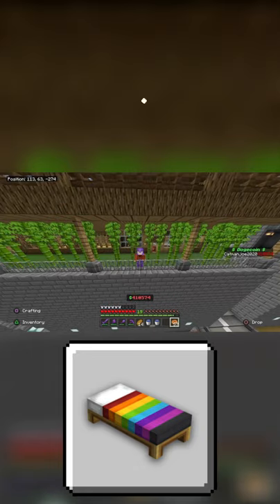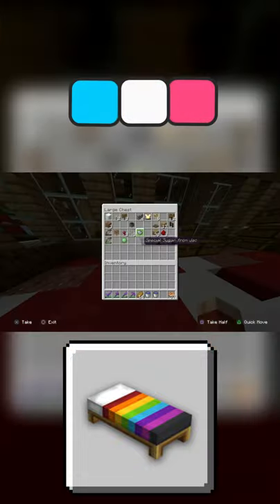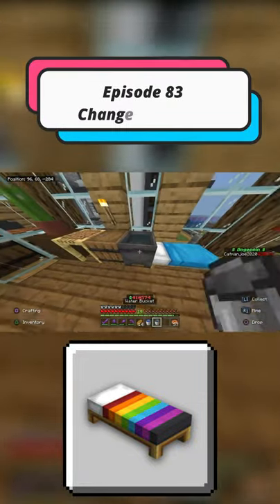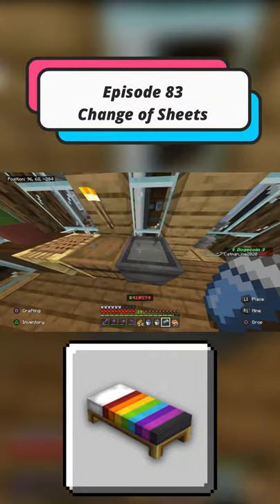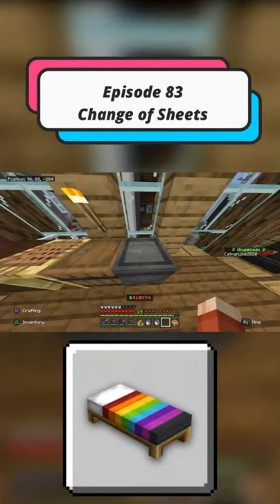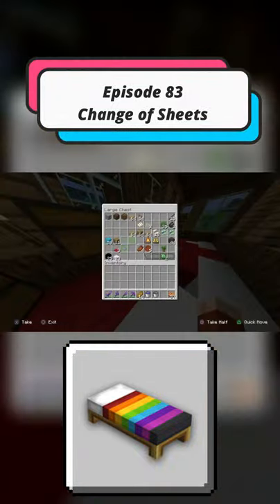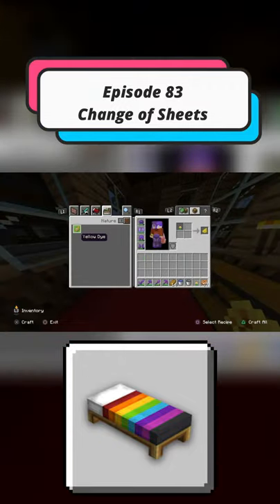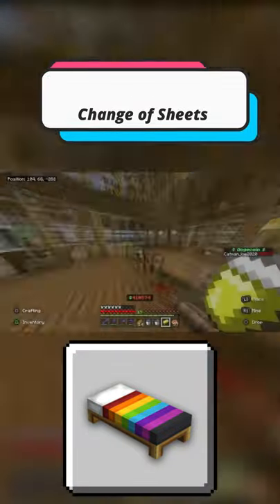Minecraft Change of Sheets - Achievement Guide!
In this Minecraft Achievement/Trophy Guide ​ video, for episode 83 I teach you how to unlock the Achievement/Trophy Change of Sheets, enjoy. :D

👕 T-Shirts, Hoodies & other CMJ Nation Merch

✔️ Xbox Gamertag: catmanjoe2000

This video is useful for the Minecraft PS4, Minecraft PS3, Minecraft Xbox One, Minecraft Xbox 360, Minecraft PS Vita, Minecraft Wii U, Minecraft Nintendo Switch, Minecraft Pocket Edition, & Minecraft Java Editions!